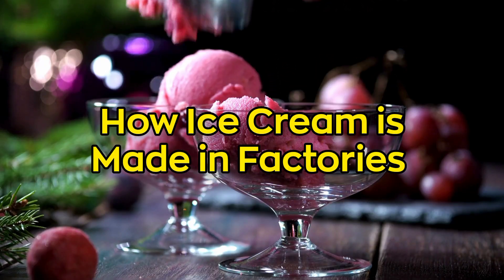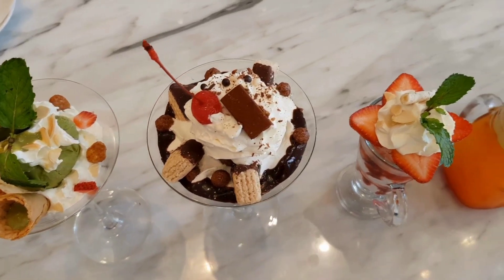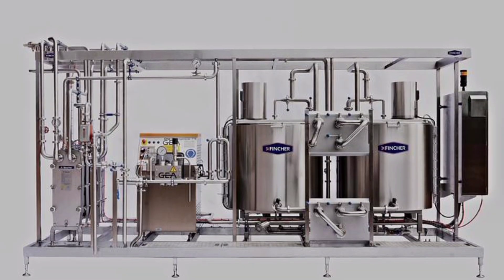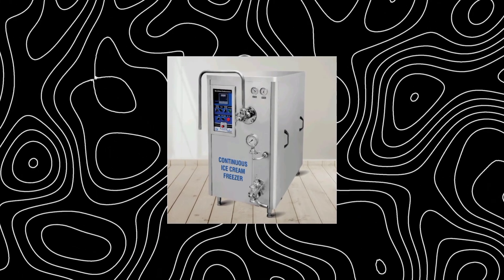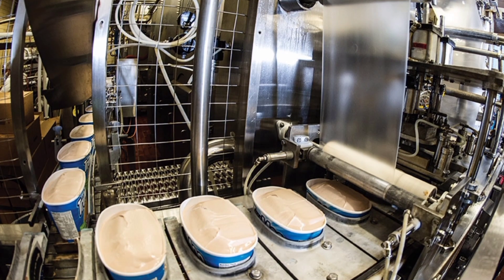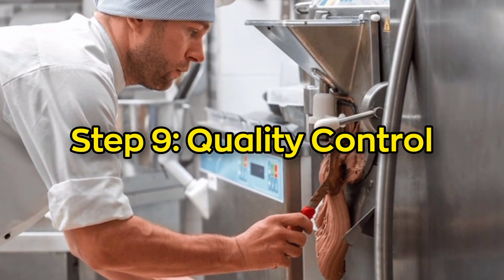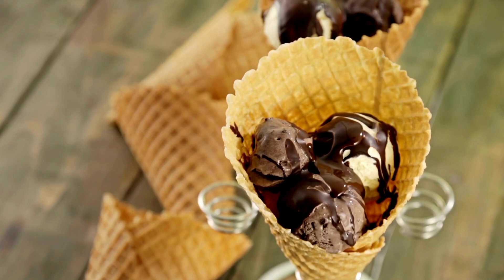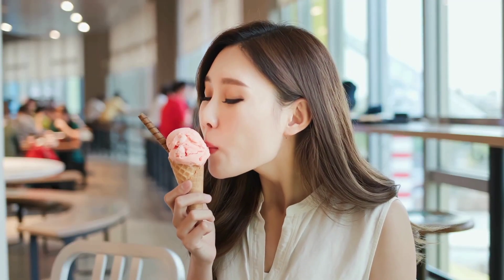How Ice Cream Is Made in Factories?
Ice cream might seem like a simple dessert, but behind every scoop lies incredible engineering, food science, and precision timing. In this video, you’ll see how fresh milk and cream are transformed into smooth, creamy ice cream inside world-class factories.

It all begins on the farm, where milk is collected and pasteurized for safety. Once it reaches the factory, the milk and cream are blended with sugar, stabilizers, and flavors to create the perfect ice cream base. The mixture is then heated, cooled, and aged to develop richness and texture before heading to high-speed continuous freezers.

Here, churning and freezing work together to trap just the right amount of air, giving ice cream that soft, scoopable texture. Mix-ins like chocolate chips, cookie chunks, or fruit swirls are added with precision machines that ensure every bite is packed with flavor. Finally, the ice cream is filled into tubs or cones, rapidly hardened at sub-zero temperatures, and shipped in refrigerated trucks to stores worldwide.

Every step — from pasteurization to packaging — is designed for quality, safety, and that perfect creamy taste we all love. It’s not just dessert; it’s food science at its coolest. So the next time you grab a cone or open your freezer for a late-night scoop, you’ll know the amazing journey that made it possible.